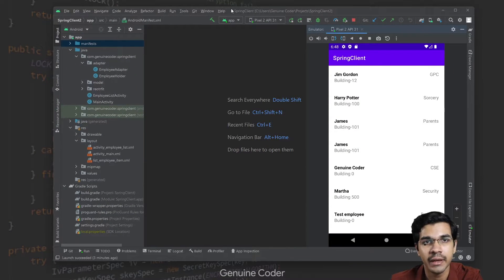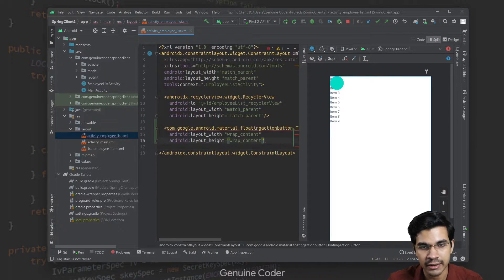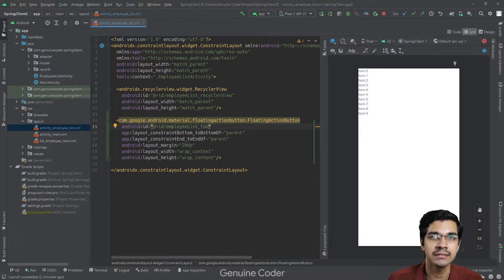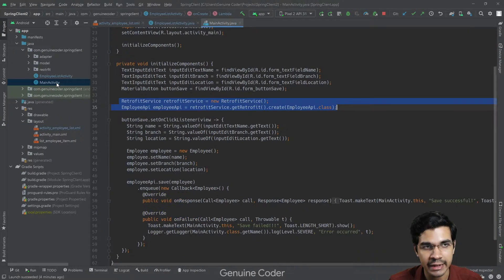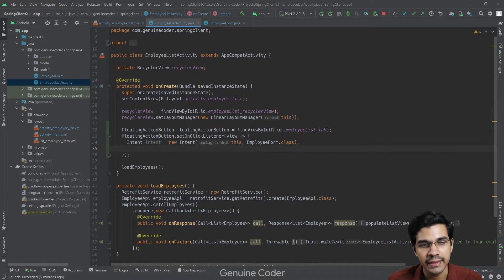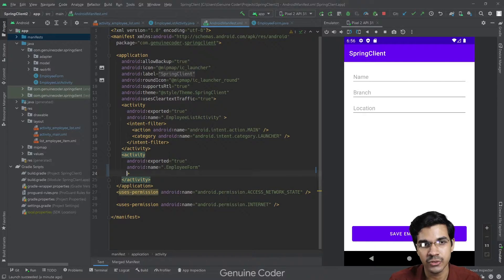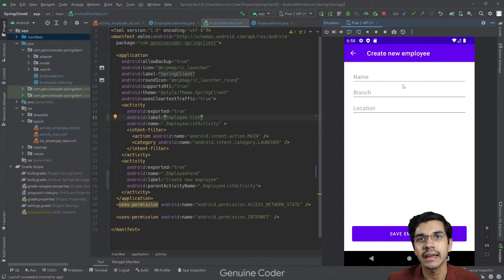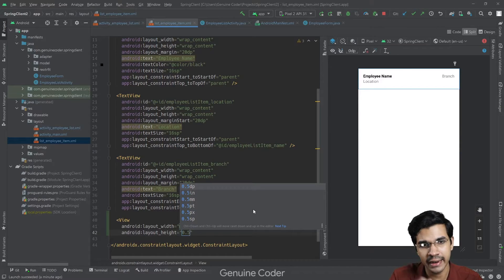Setup App Navigation and Finish the Project | Chapter #6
In this chapter, we will add activity navigation support to the Android client app. We will then fix some usability issues and then wrap up this project.

Introduction: (00:00)
Adding FAB button: (00:55)
Configure back button for employee form: (05:46)
Add row separator to RecyclerView: (09:12)